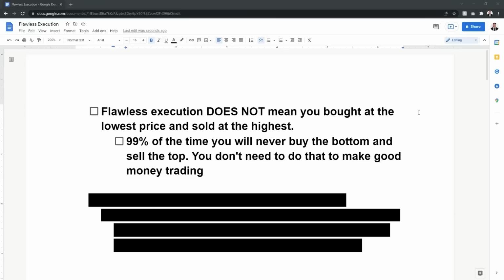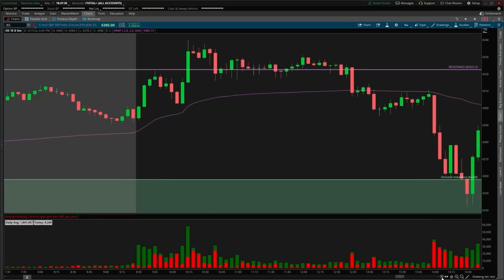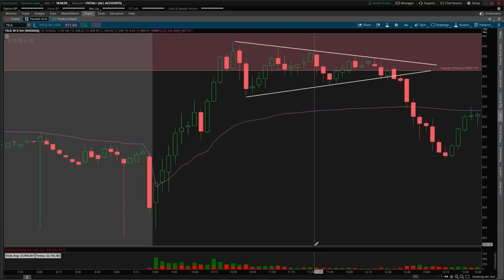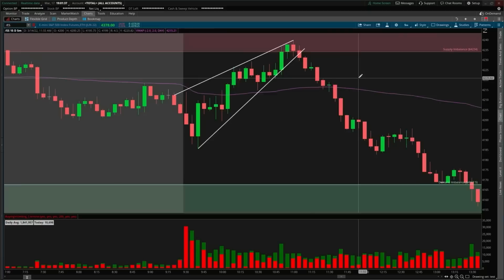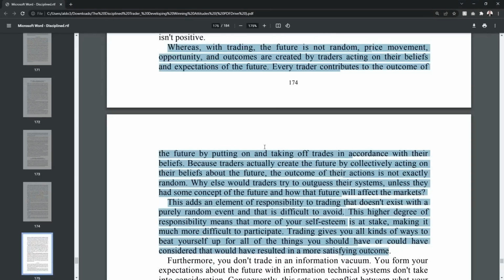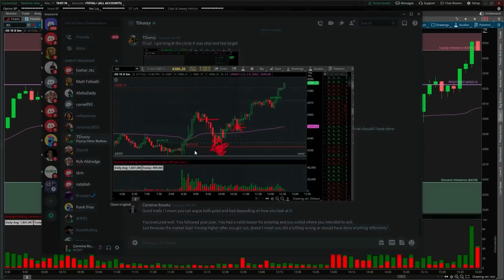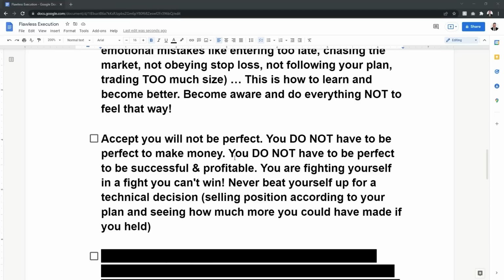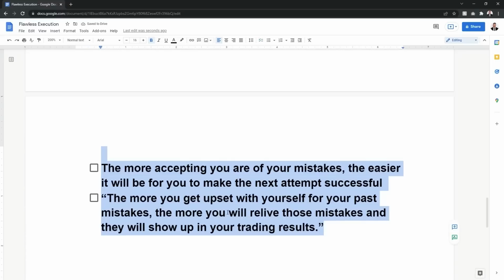How To Buy LOW & Sell HIGH Strategy